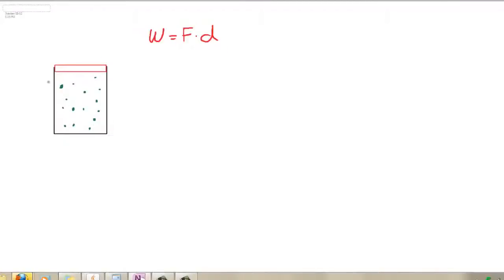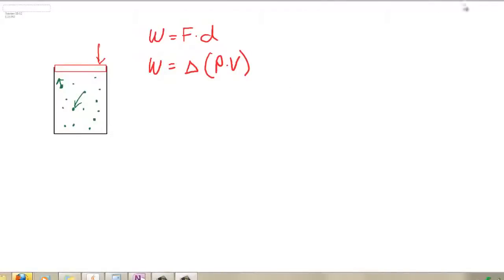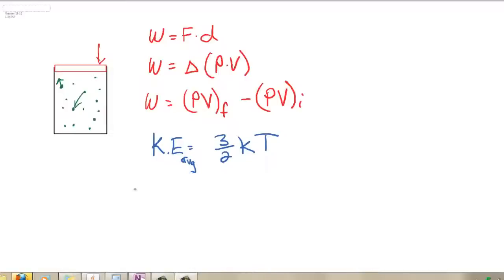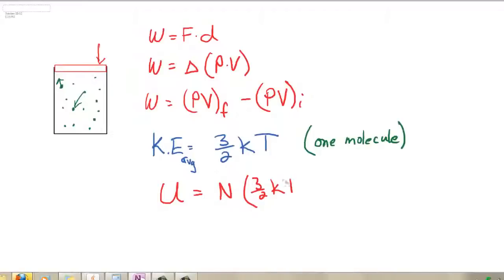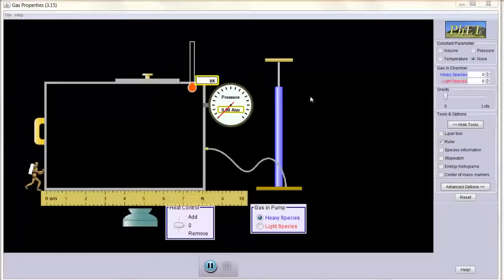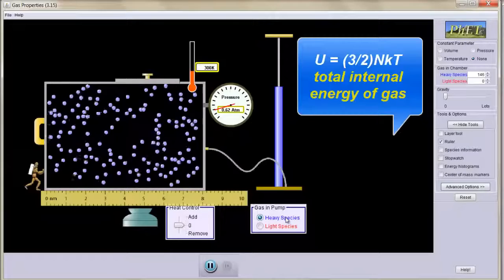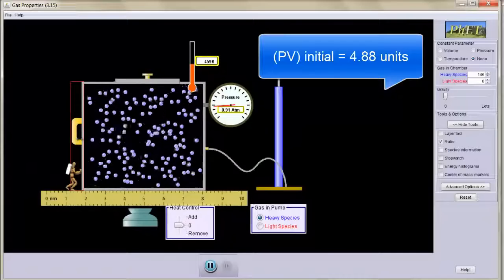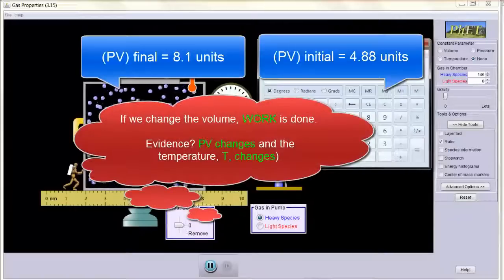Work on a Gas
Work on a Gas is discussed using evidence from PHEt simulation